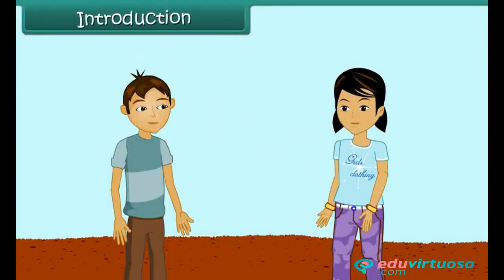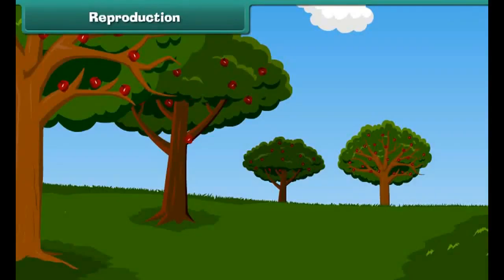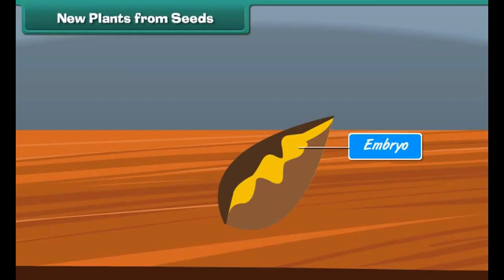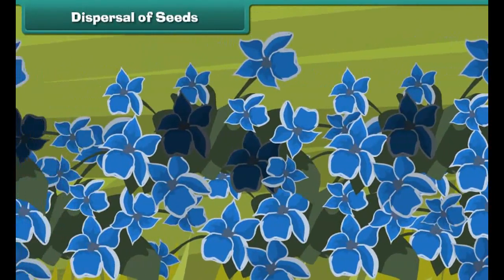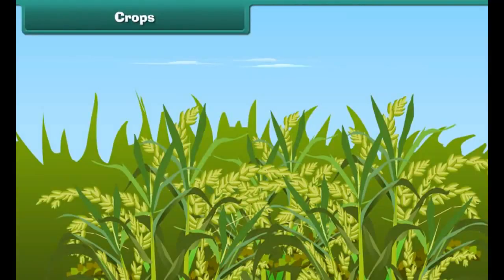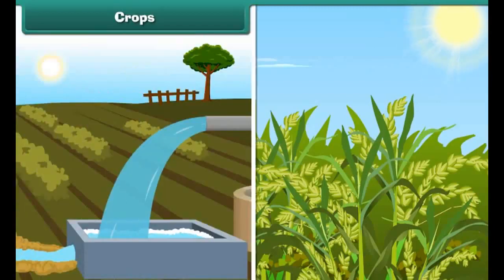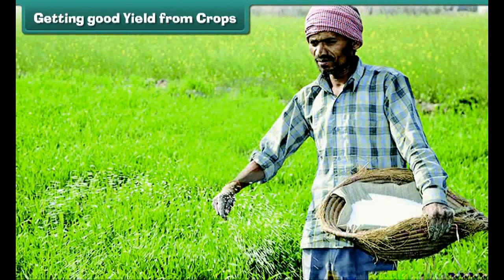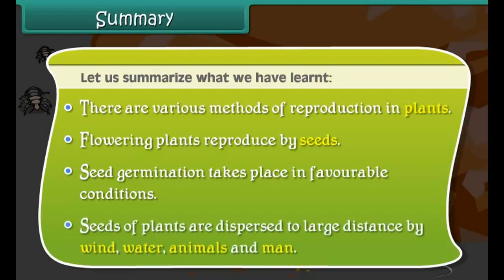class - 5 - EVS - Reproduction in plants / FREE Tutorial